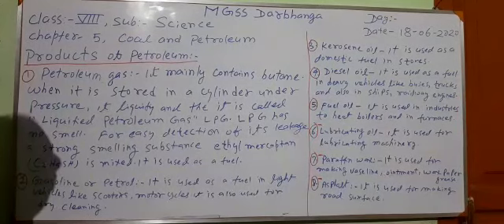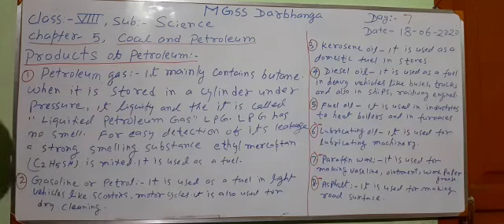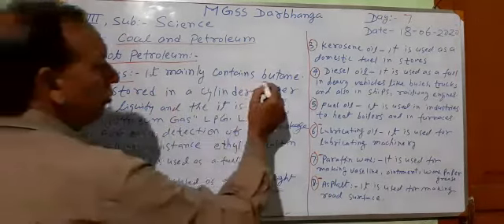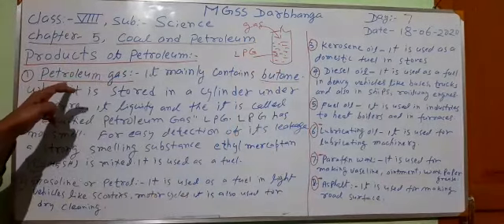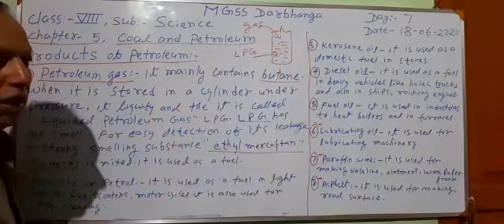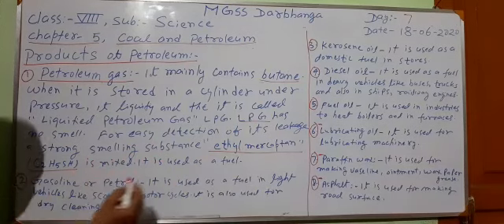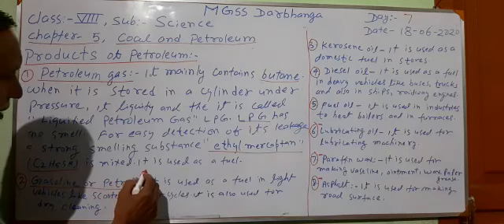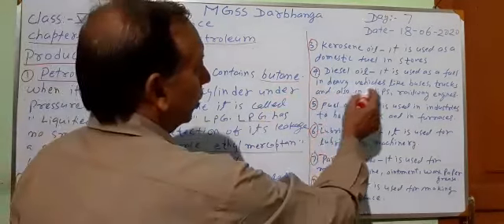Class:- 8, Subject:- Science, Chapter:- 5, Coal and Petroleum, Day:- 7, 18-06-2020